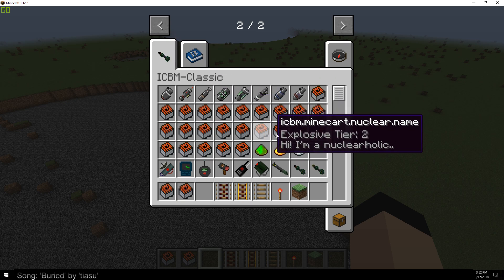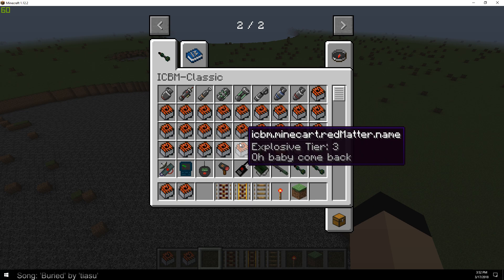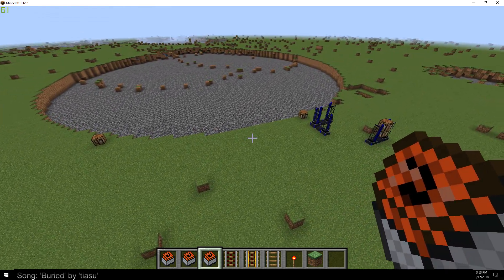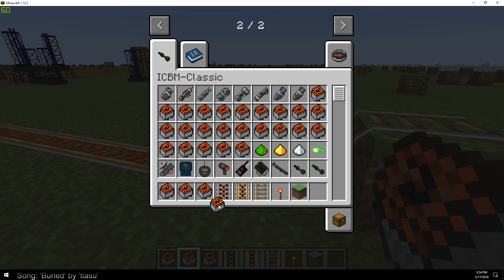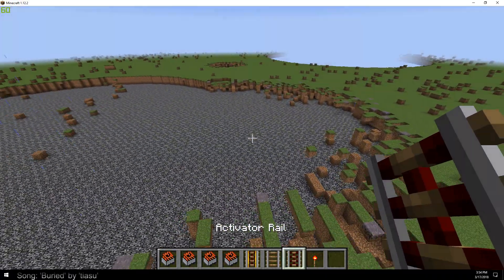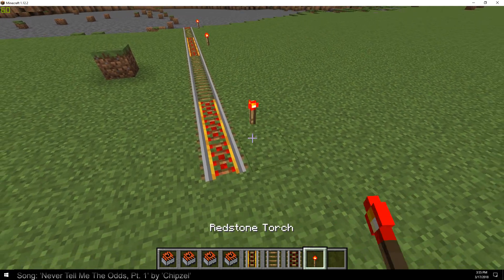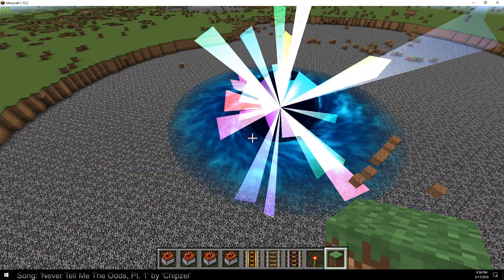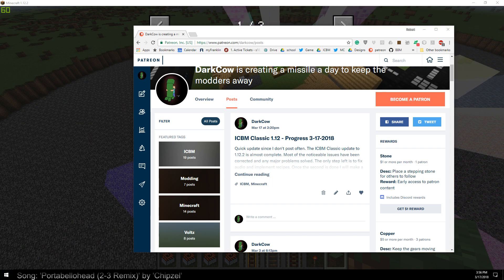ICBM Classic 1.12 - Nuke and Redmatter Minecart